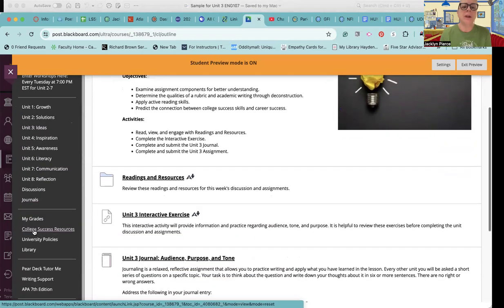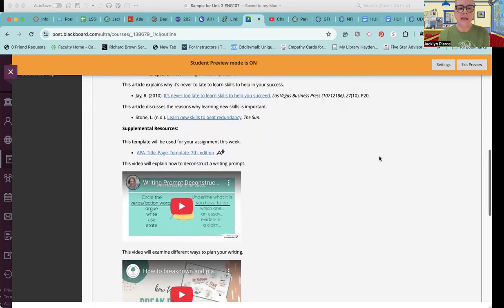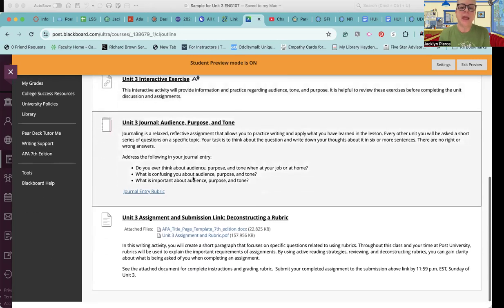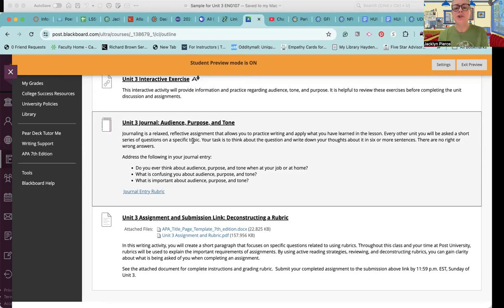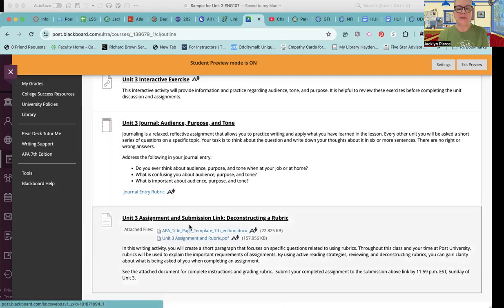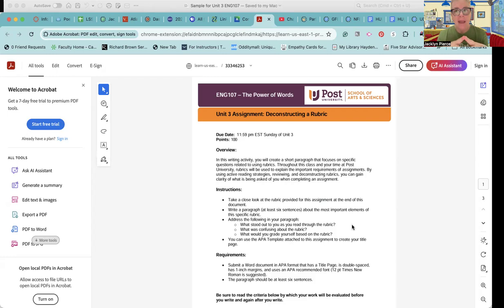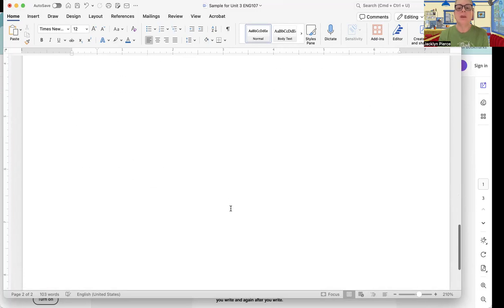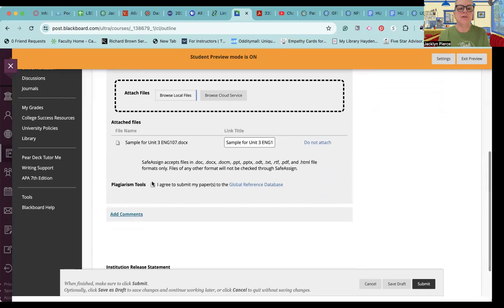ENG107 WW3 TRM5 2025